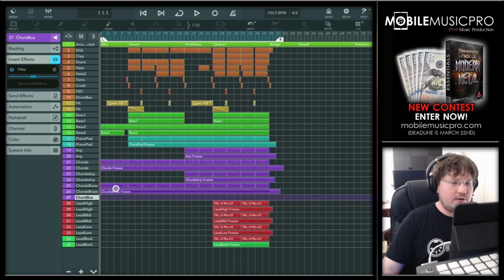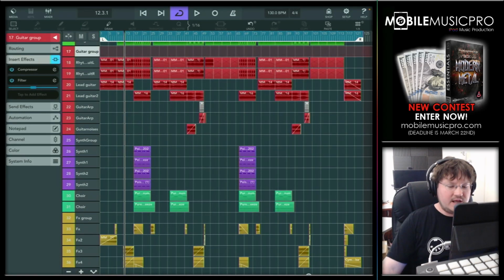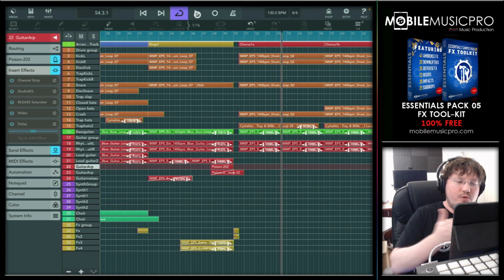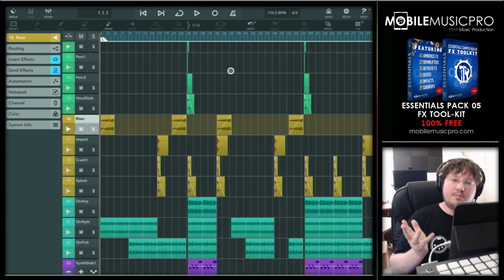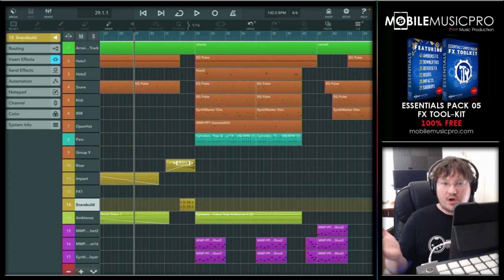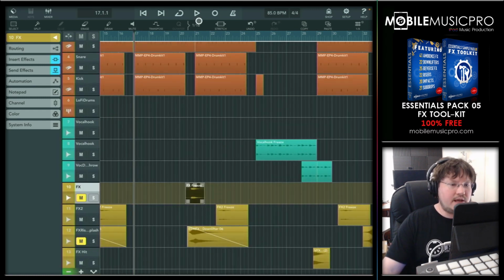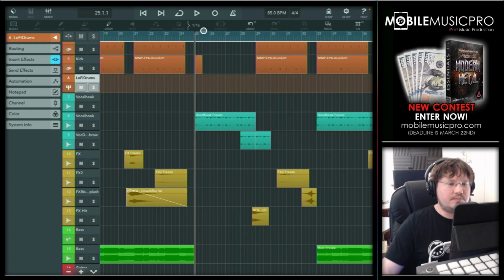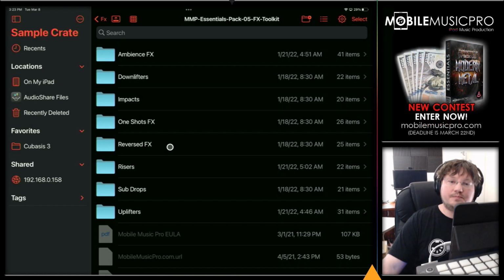How To Add Ear Candy To Your Tracks In Cubasis 3 (FREE Sample Pack)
In this video we’ll be going through a variety of different production tips and techniques to help spice up your tracks and make them sound more professional.

★ TIMESTAMPS ★

Pre-Intro (0:00)
Intro (0:41)
Filter Automation (1:53)
Risers & Downlifters (4:02)
Transitions & Drum Fills (9:36)
FREE Sample Pack (16:50)
Final Thoughts (17:21)
Outro (18:56)

★ APPS MENTIONED ★